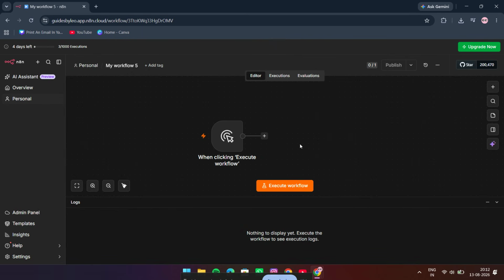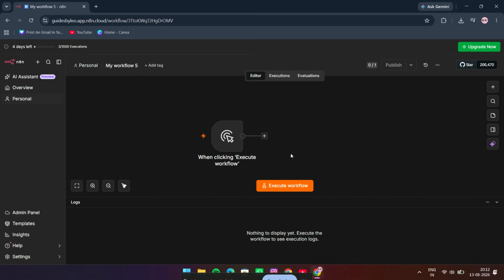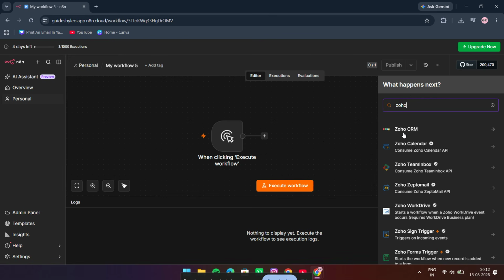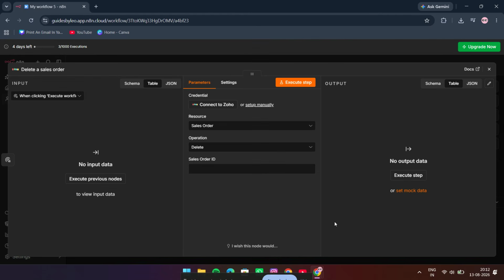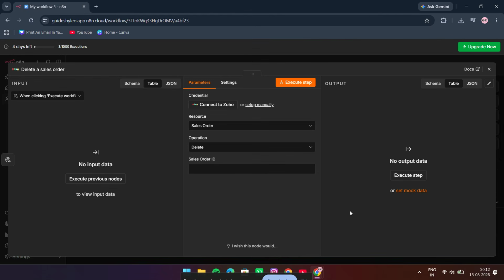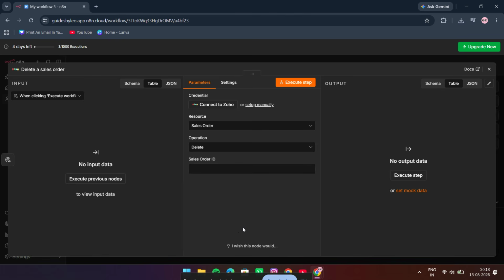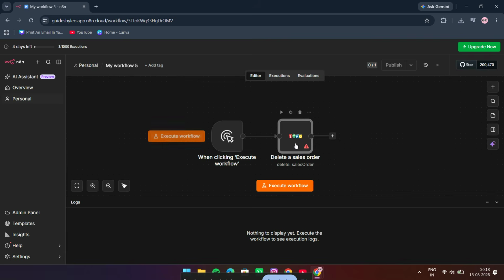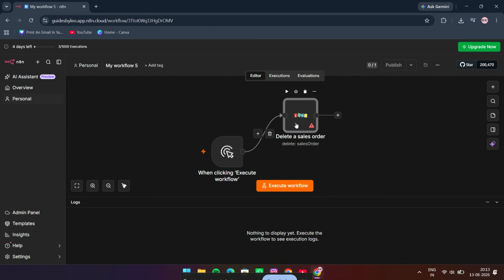How To Delete A Sales Order Using Zoho CRM In n8n (Easy Guide)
Learn how to delete a sales order using Zoho CRM in n8n with a simple step-by-step workflow setup.
Follow along to open your workflow, add the Zoho CRM node, choose Delete a Sales Order, and configure the fields you need.

🕚Timestamps:
0:00 Intro
0:12 Open the workflow you want
0:22 Choose Zoho CRM from the nodes panel
0:35 Select Delete a Sales Order
0:47 Configure what you want
1:02 Save and test the workflow
1:12 Outro

✍️What You'll Learn In This Video:
• How To Add Zoho CRM From The Nodes Panel
• How To Select The Delete A Sales Order Action
• How To Configure The Required Sales Order Fields
• How To Save And Test The Workflow

💡Pro Tips:
• Make sure you are editing the correct workflow before adding the node
• Double-check the sales order details before running the delete action
• Test the workflow once before using it in a live automation